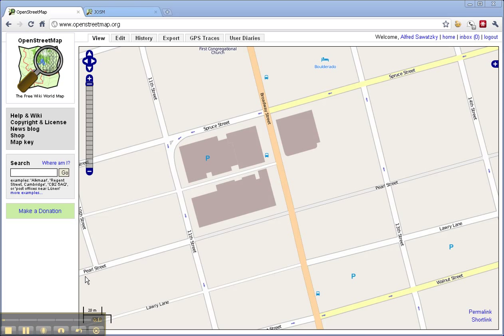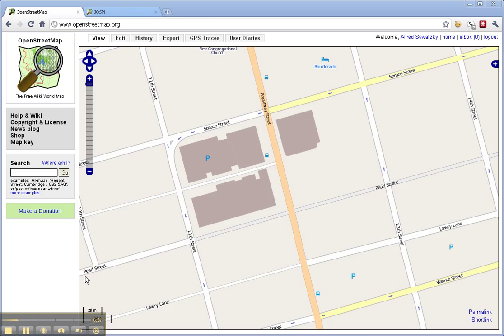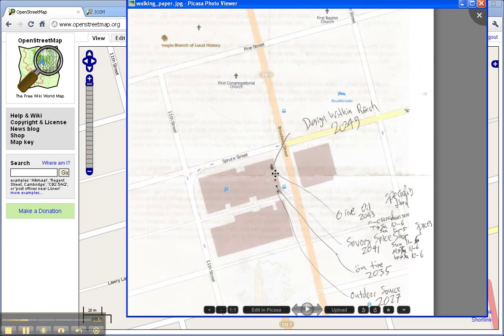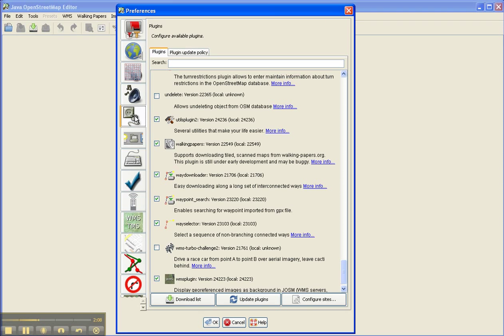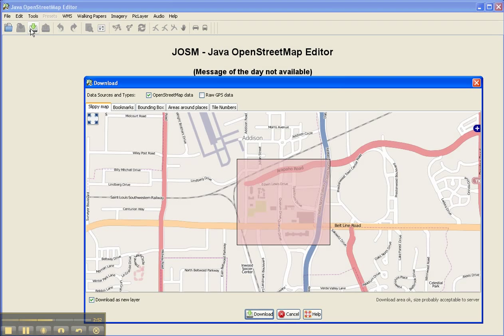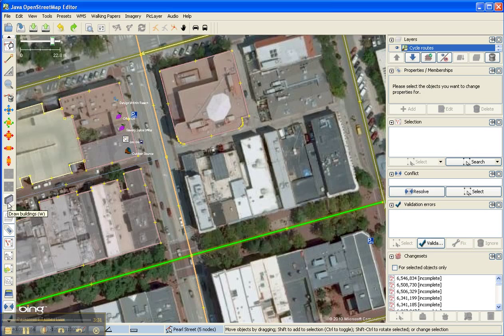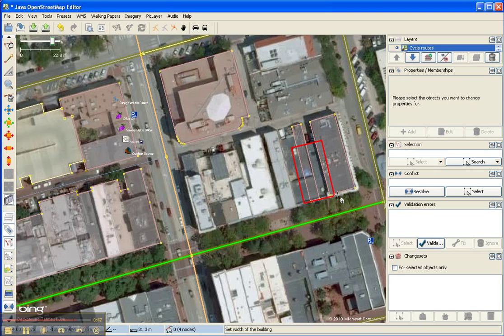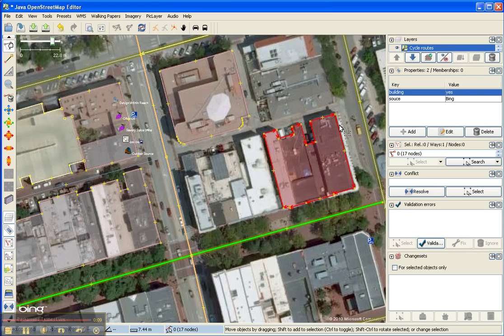josm_buildings_part_1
creating nice building outlines in OpenStreetMap using JOSM plugins (Part 1 of 2)